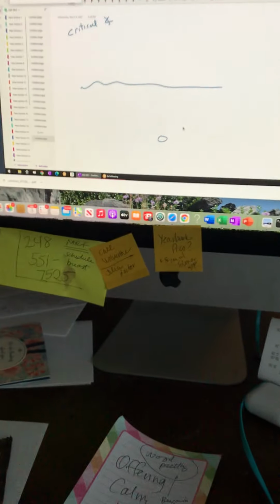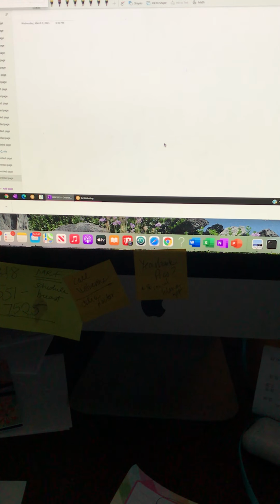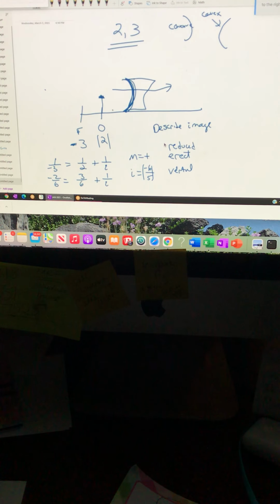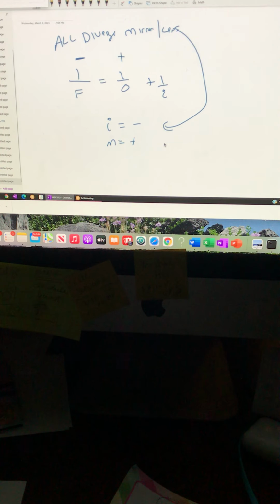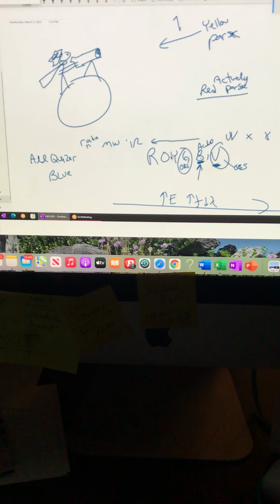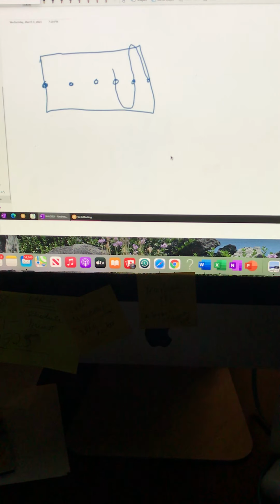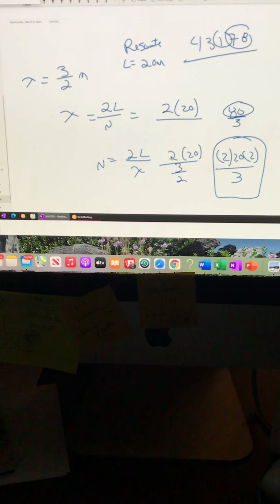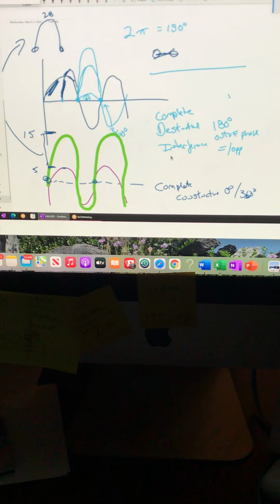March 3, 2021